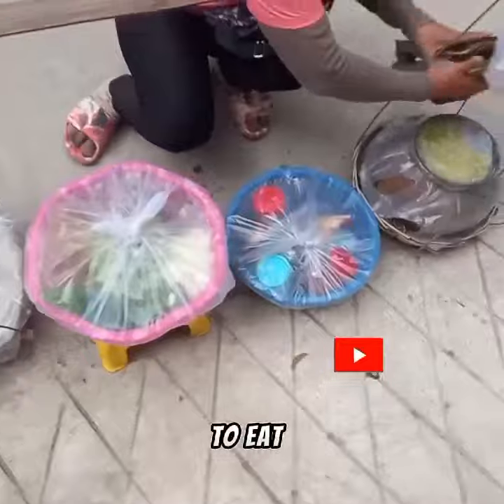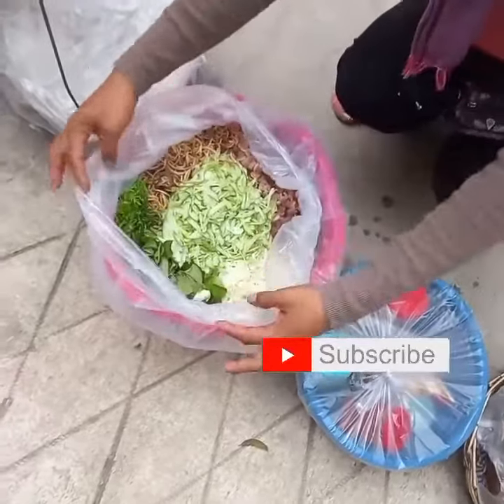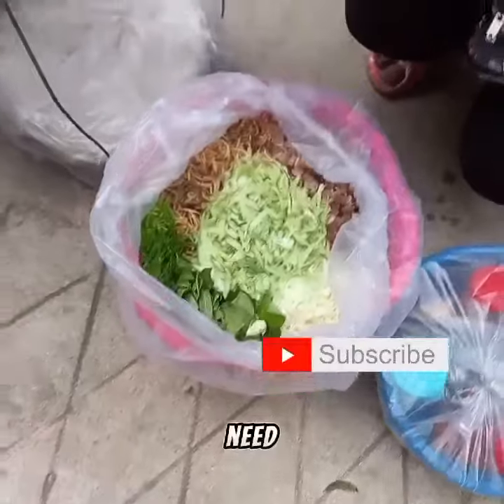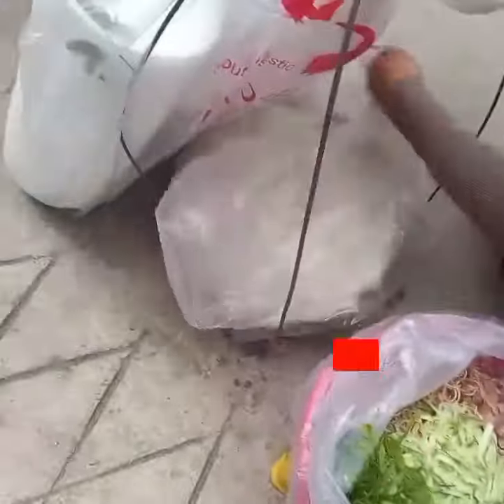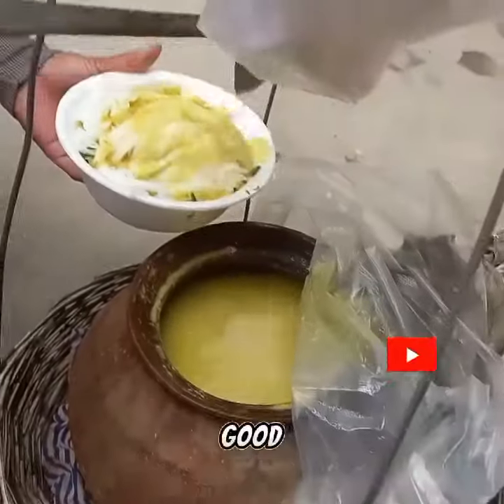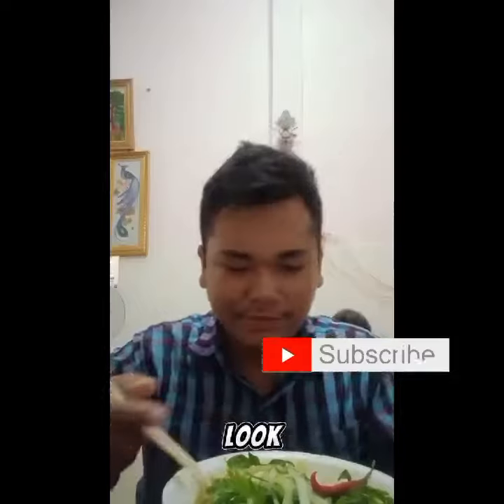Eating Cambodia Noodles ( Cambodia street food)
In this video, we're eating Cambodian noodles (street food)!

Cambodian noodles (or khmer krod) are a type of noodle made from rice flour, water, salt, and sometimes coconut milk or shrimp paste. They are often steamed, but can also be served in a variety of ways, including boiled, as part of a curry, or tossed with vegetables and spices.

Watch as we try some of the most popular Cambodian noodles (street food) in Phnom Penh and explore the flavors and spices that makes this unique cuisine so unique. Whether you're a fan of Cambodian food or just curious about what it looks and tastes like, this video is a great way to learn